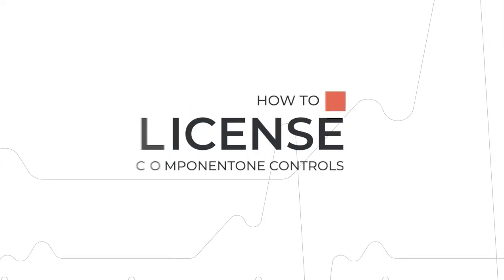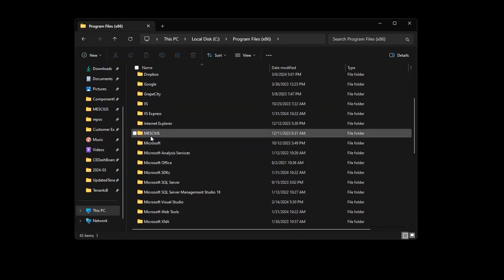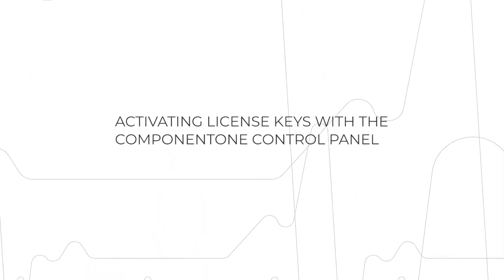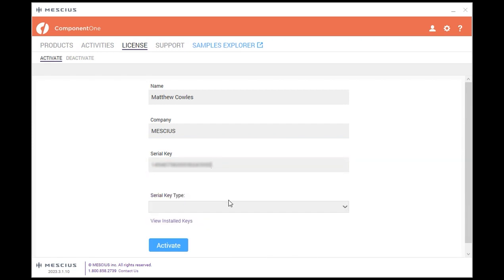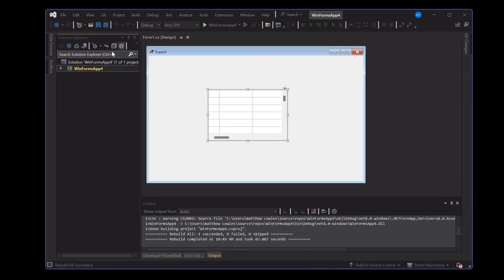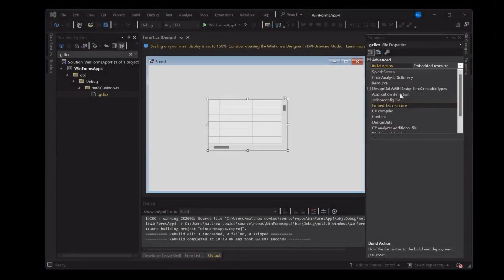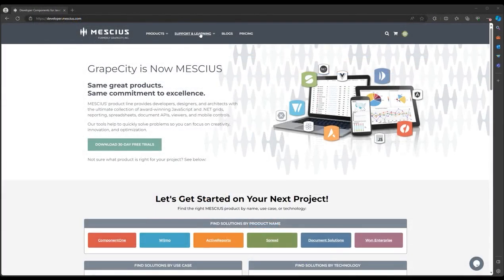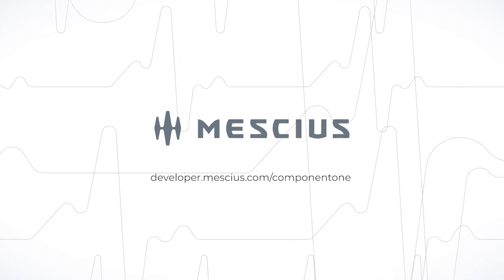How to License ComponentOne Controls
Learn how to license ComponentOne UI controls in your .NET application. This guide will ensure that your initial setup with the product goes smoothly.

00:07 License Your ComponentOne Controls
00:33 Activate License Keys with the License Manager
01:13 Use the ComponentOne Control Panel to Activate Your License Keys
02:08 Explore Licensing Controls in Visual Studio
03:30 Learn More About ComponentOne Licensing